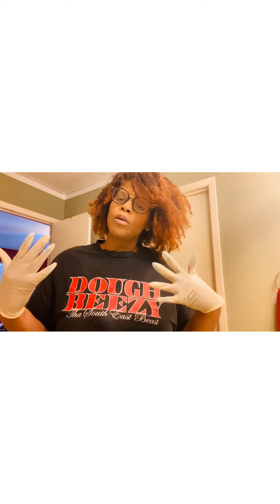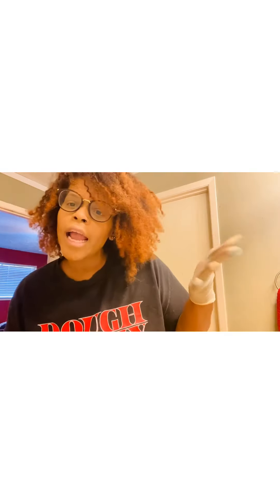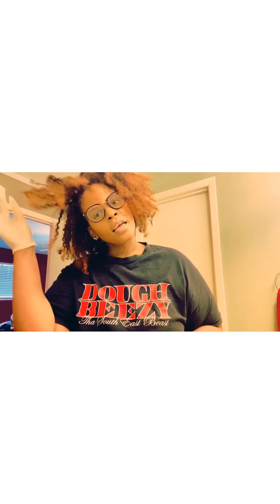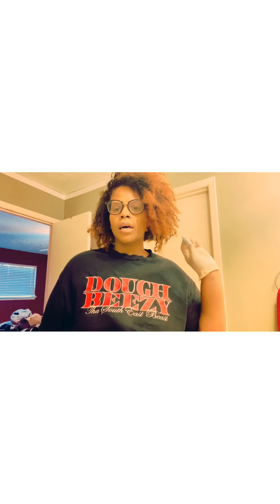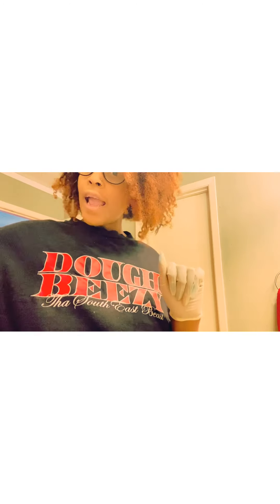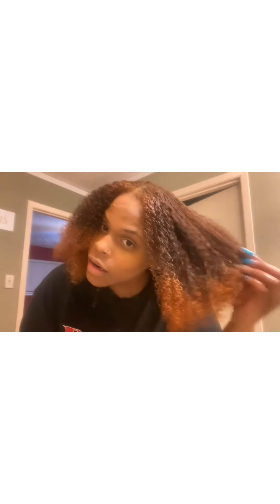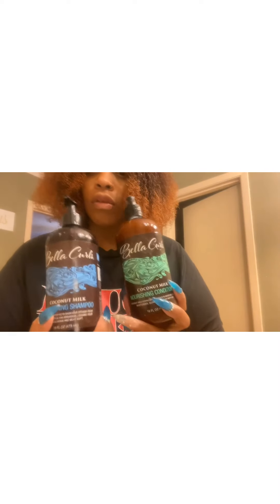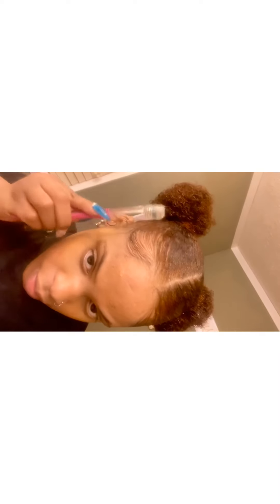Hair Color DIY on natural hair FAIL!!! 🥴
I colored my hair myself, but ummm it was a struggle